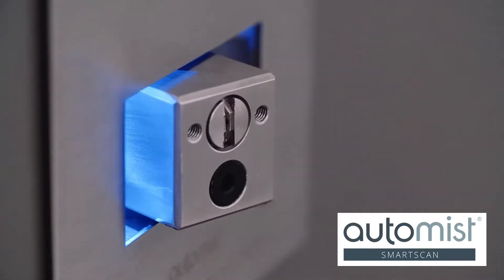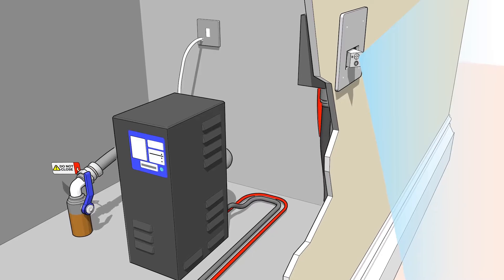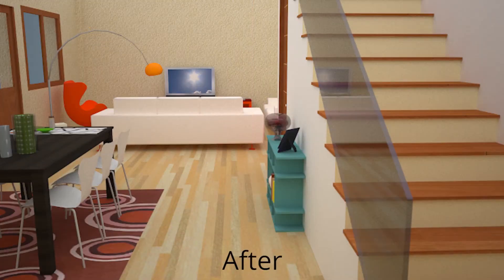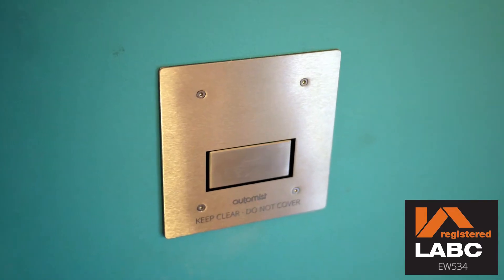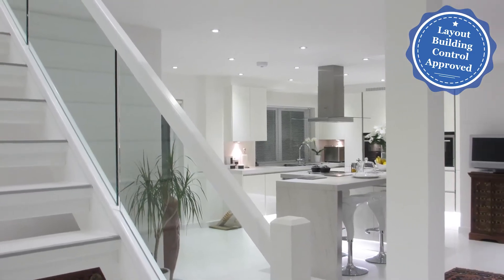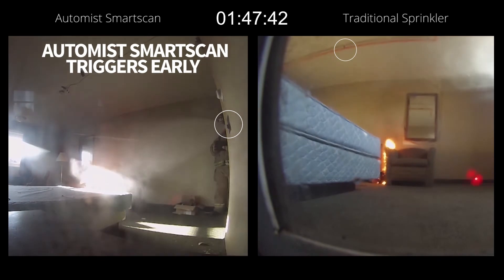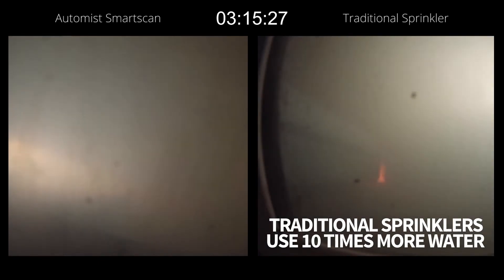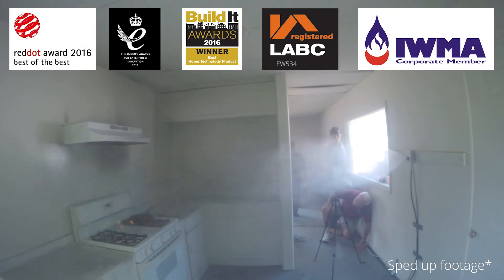Automist Smartscan is a LABC registered home fire sprinkler alternative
With the open plan home phenomenon sweeping cross London, numerous homeowners, architects, loft convertor and builders are entrusting Automist Smartscan to make sure their homes are fire safe and therefore meet building regulations. This clever life safety system can be installed with minimal disruption and critically uses less water than any other domestic fire sprinkler whilst maintaining excellent performance.